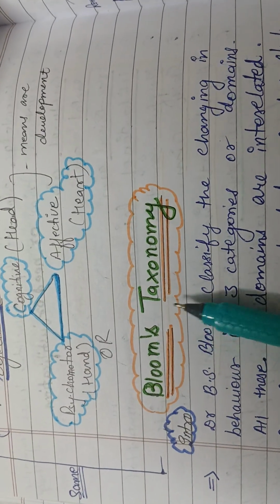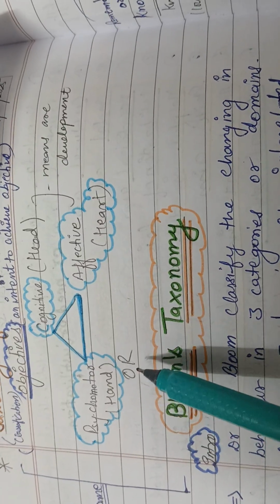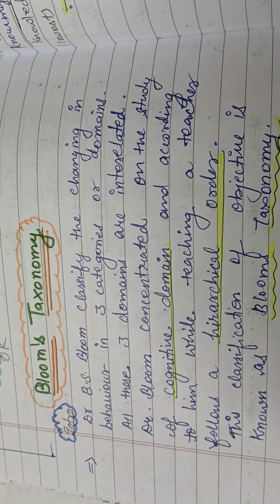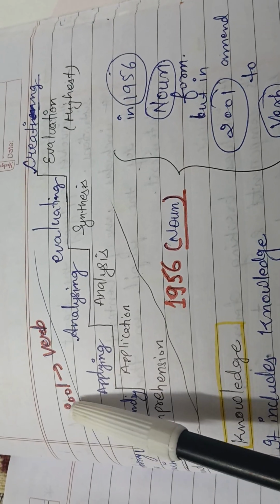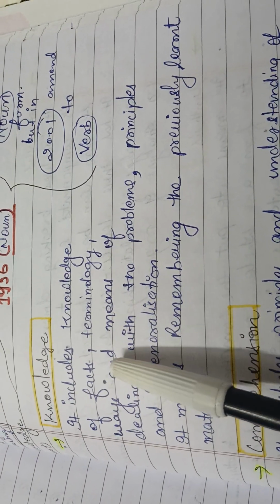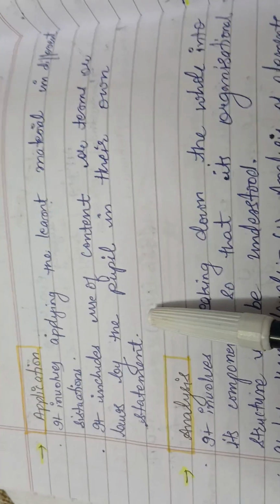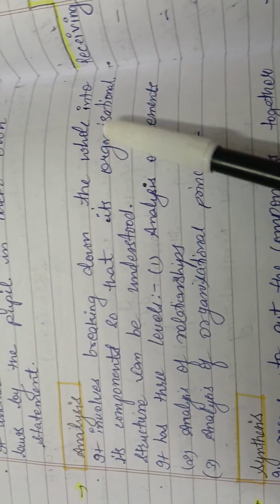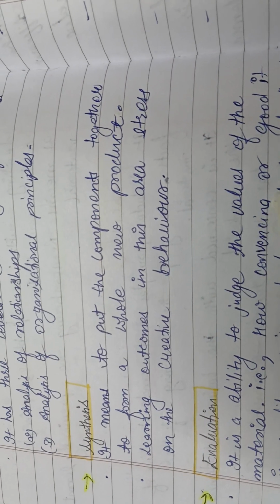Blooms taxonomy : domains of learning, cognitive domain part 1 in detail hand written notes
Blooms taxonomy: domains of learning
Cognitive domain
Affective domain
Psychomotor domain